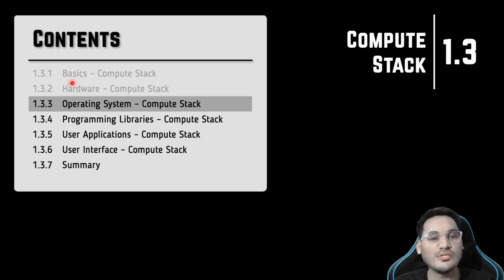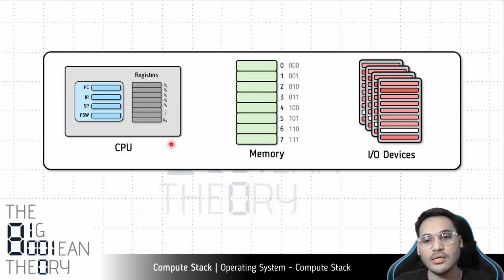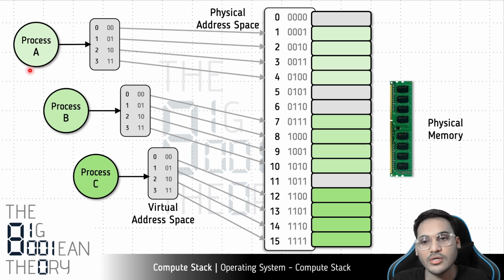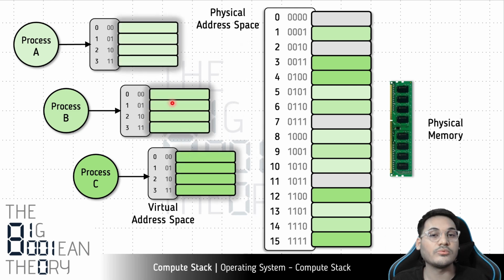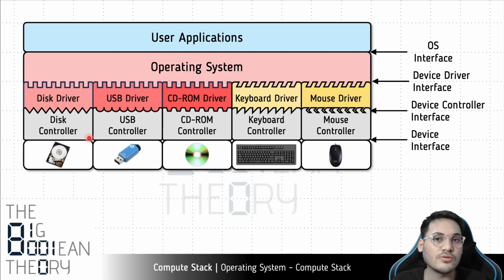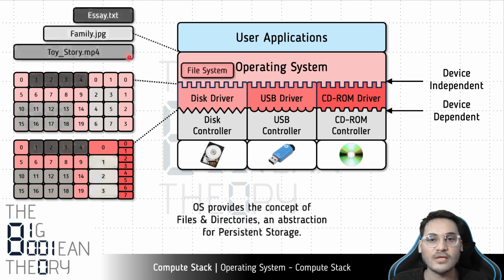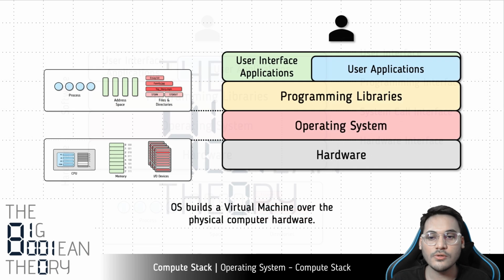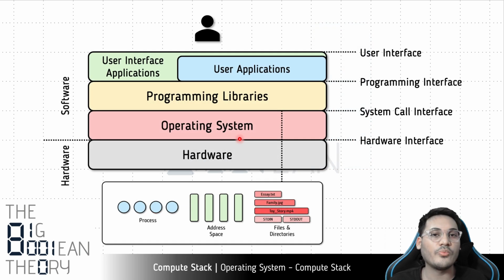Operating System - Compute Stack | Operating Systems - 1.3.3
0️⃣1️⃣ This video talks about the Operating System layer in the Compute Stack. 1️⃣0️⃣
✨ Operating Systems ✨ OS ✨ GATE ✨ Software ✨ Kernel ✨ System Calls✨

🙂 === REACH OUT! ===